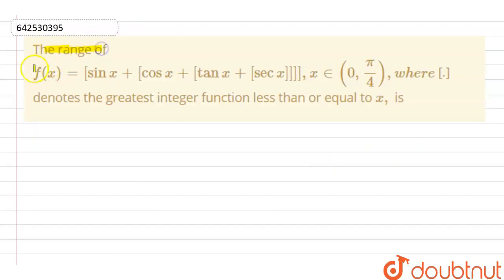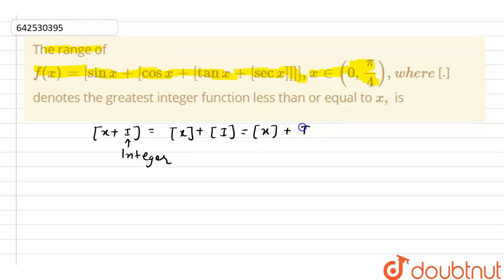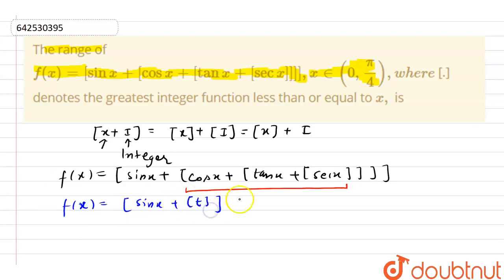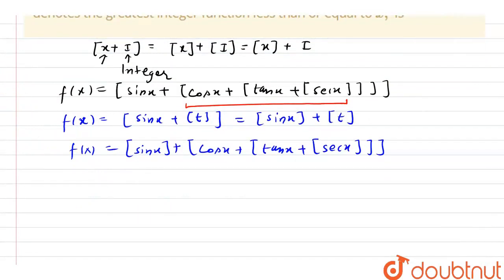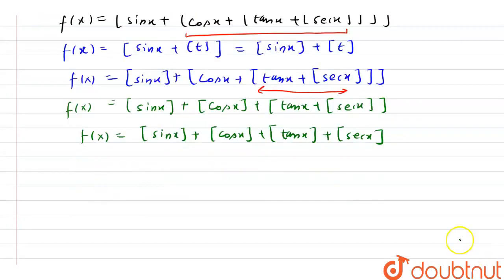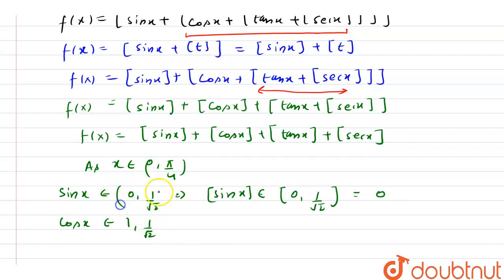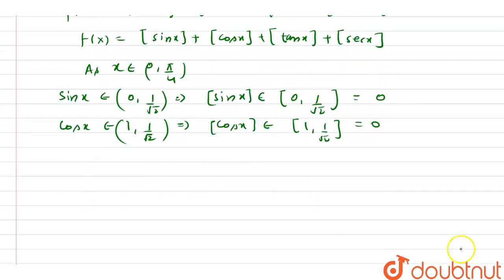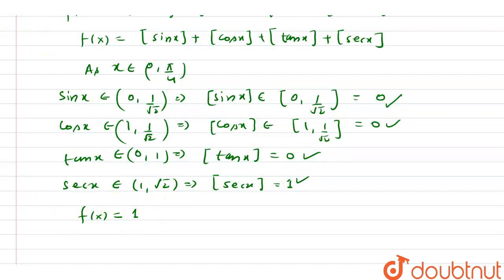The range of f(x)=[sinx+[cosx+[tanx+[secx]]]],x in (0,pi/4),w h e r e\r\n[.] denotes the greates...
The range of f(x)=[sinx+[cosx+[tanx+[secx]]]],x in (0,pi/4),w h e r e\r\n[.] denotes the greatest integer function less than or equal to x ,\r\nis\r\n
Class: 12
Subject: MATHS
Chapter: RELATIONS AND FUNCTIONS
Board:IIT JEE

👉 Have Any Query? Ask Us.